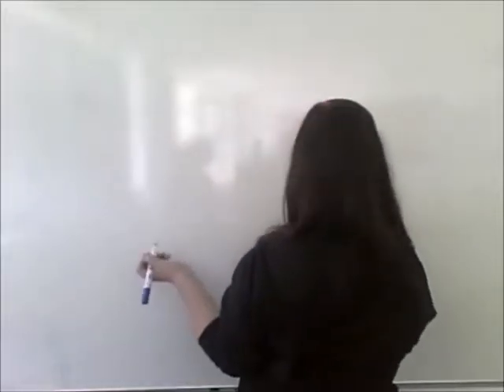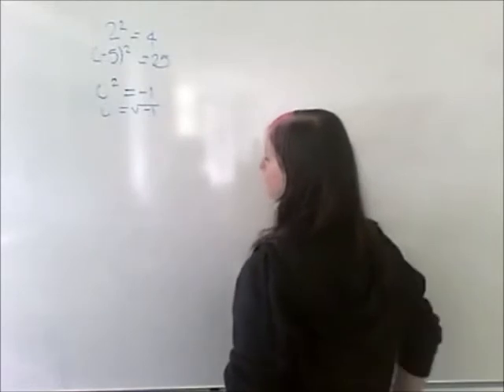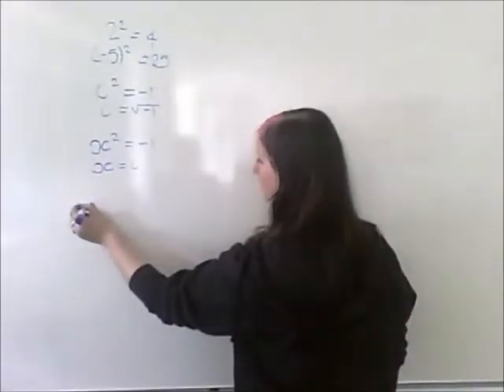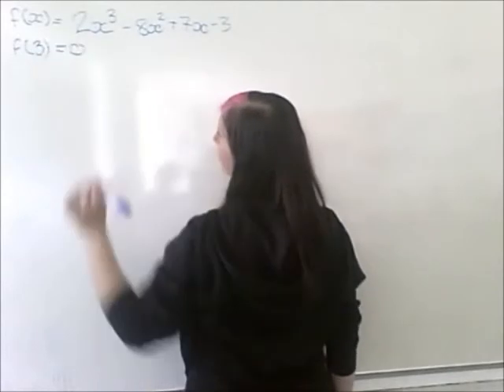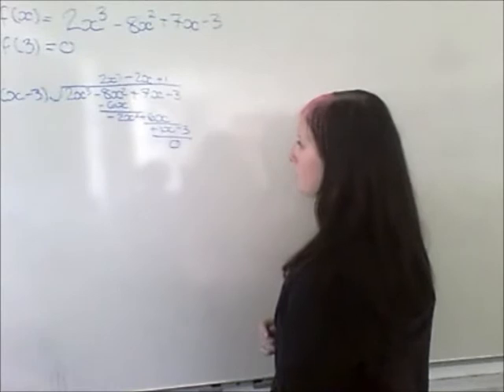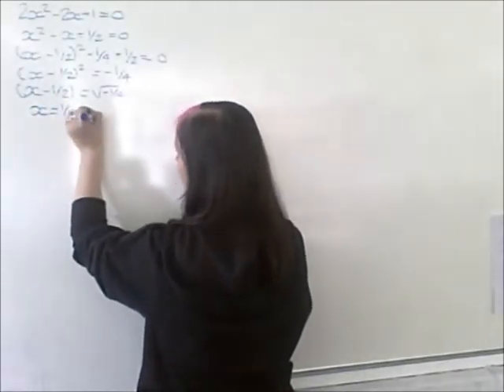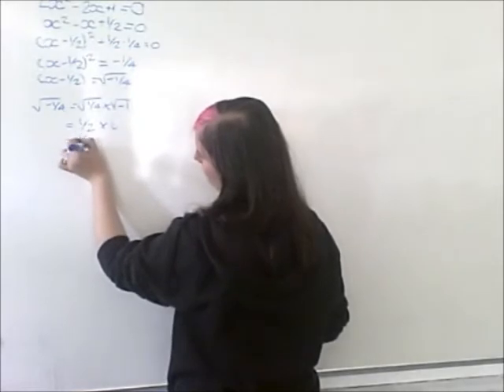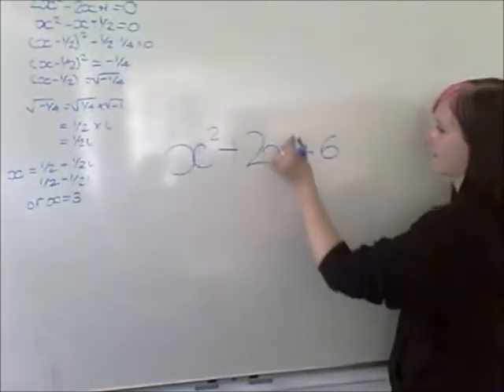19 Student Video - Intro to Imaginary Numbers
Ryan's Maths Tips.
Short video's identifying tips to help level 3 mathematicians with little puzzles to practice the techniques. Student produced video on Imaginary Numbers.